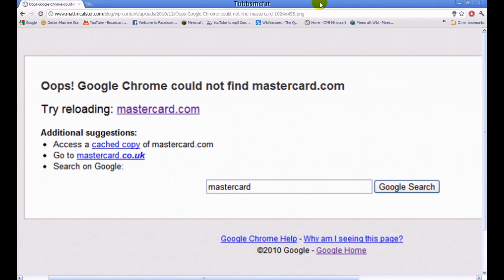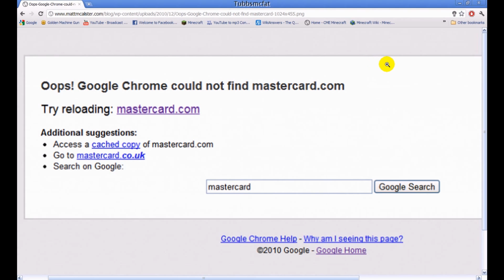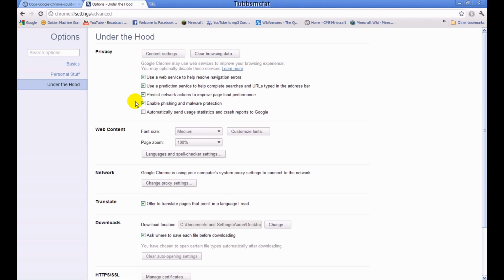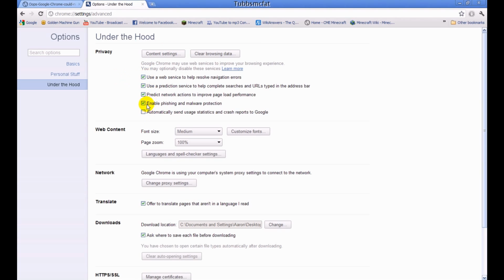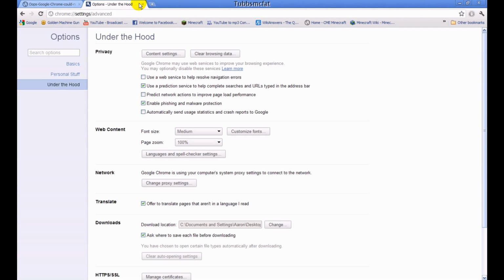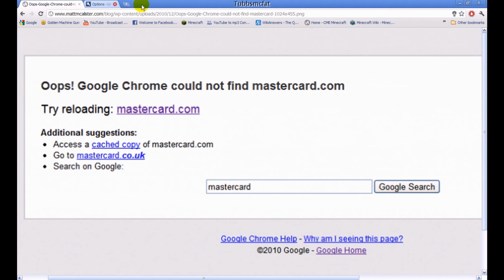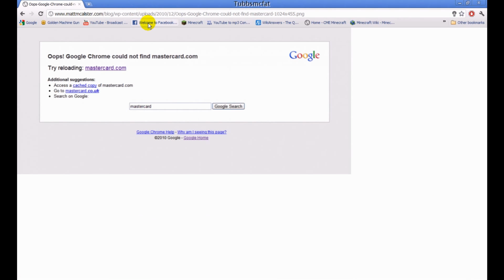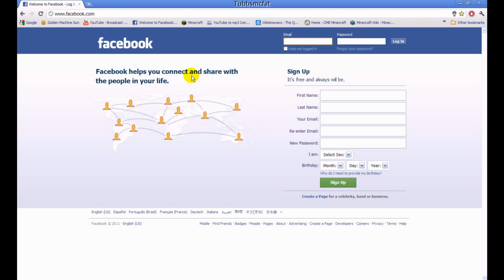How to fix "Oops, Google Chrome could not find" error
Want to speed up your computer? Try Advanced System Care 7 for free below!

THIS MIGHT NOT WORK FOR EVERYONE!

We have all been victims of the annoying "Oops! Google Chrome could not find" error. I found a way to get past it. I've stressed many hours into finding a solution. So if this doesn't work for you, sorry.

Thanks so much for the views! Never had I thought this video would become so popular.